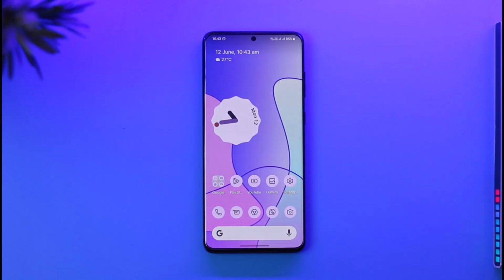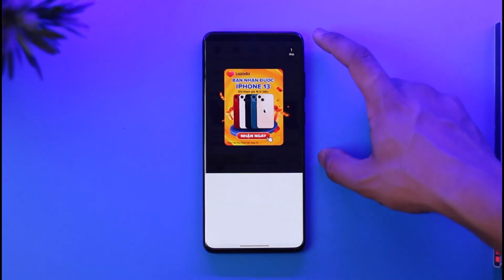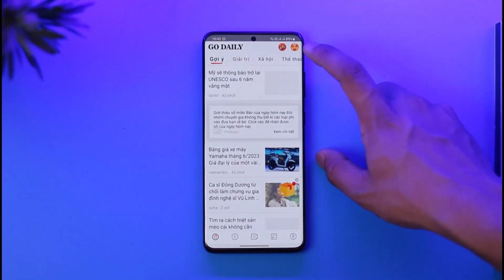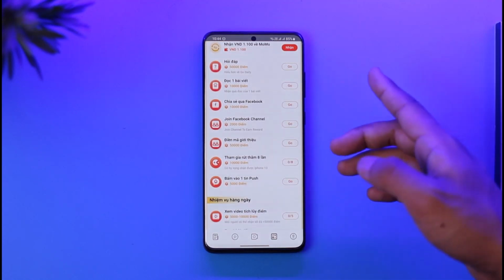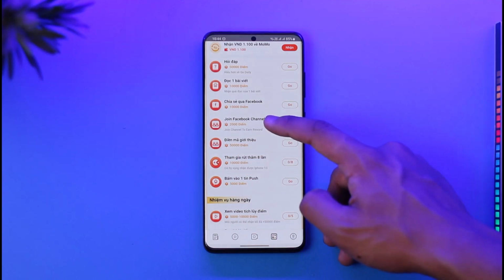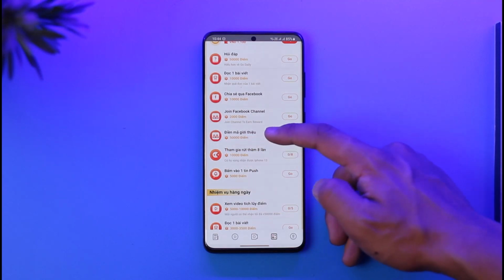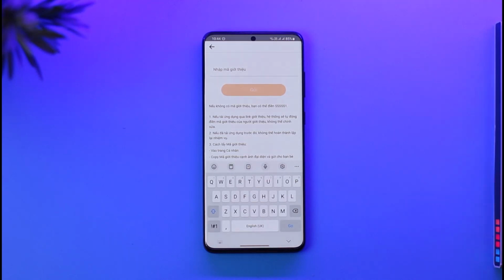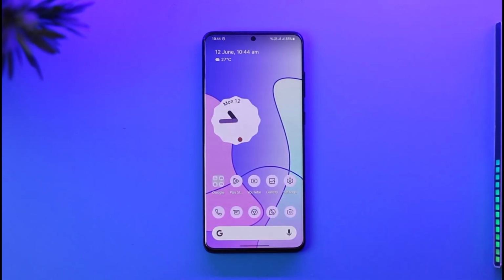How to Enter Referral Code in Go Daily !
➜ This video guides you through an easy step-by-step process to enter a referral code in Go Daily. So make sure to watch this video till the end.

~ Chapters:
0:00 Introduction
0:10 Enter Referral Code
0:55 Conclusion